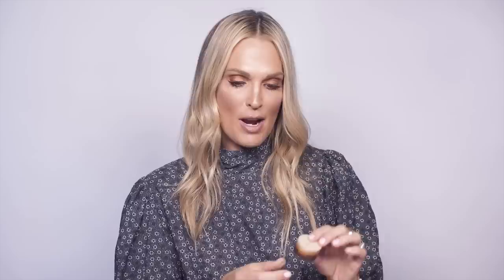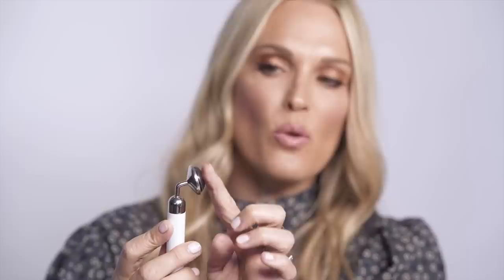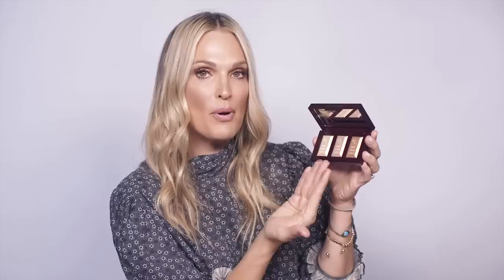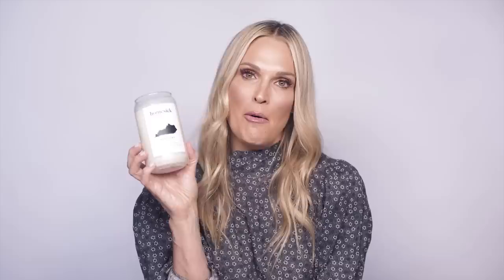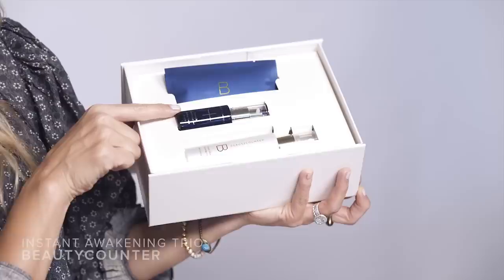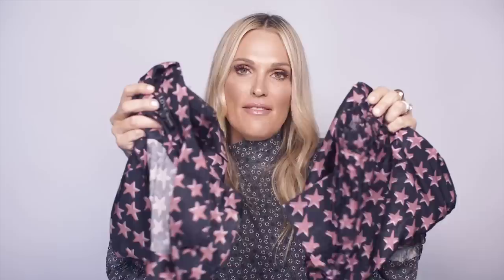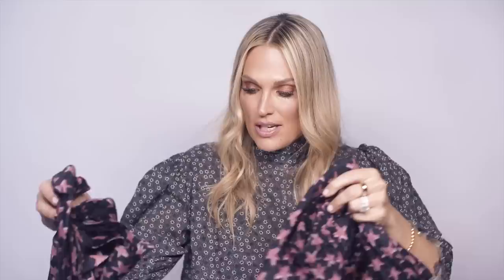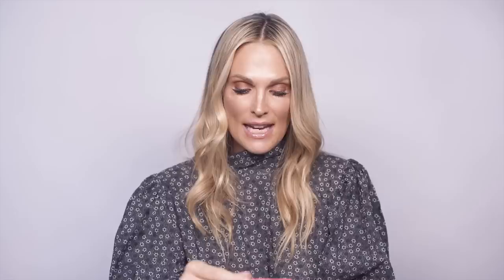Winter Favorites | Molly Sims 2018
It’s that time again!! My winter favorites. I honestly feel like I’m constantly doing a seasonal favorites video, the year is going by too fast. So since I have a lot on my list… let’s just get right into it.

Shop the favorites:
KAJA Beauty Bento Bouncy Shimmer Eyeshadow Trio
Ouai Treatment Masque
Nurse Jamie NuVibe RX Amethyst Massaging Beauty Tool
Charlotte Tilbury Bar of Gold Highlighting Palette
Homesick Candles
Love Stories Bluemoon PJ Top
Love Stories Reese PJ Bottom
Charlotte Tilbury Lip Lustre Lip Gloss in “Hall of Fame”
Bauble Bar Amissa Heart Drop Earrings
Shiseido Eudermine Revitalizing Essence
Sothys Hydra-Smoothing Mask
Huda Beauty Obsessions Eyeshadow Palette in “Ruby”